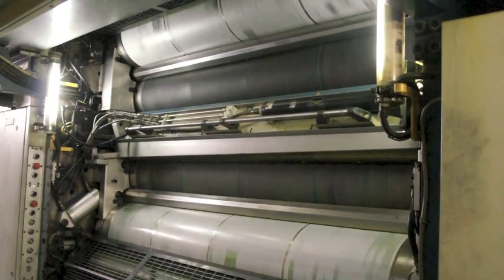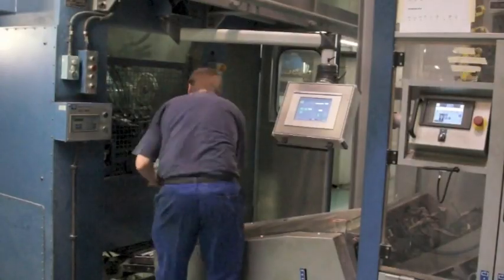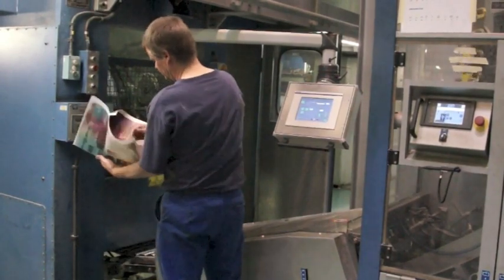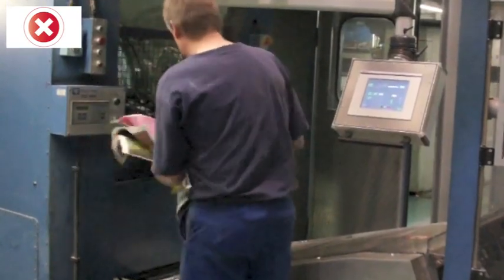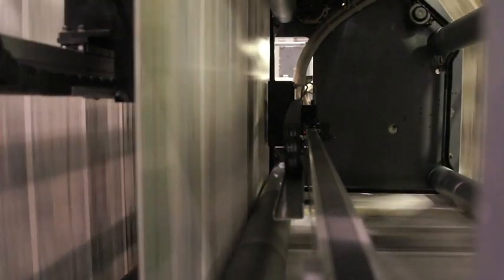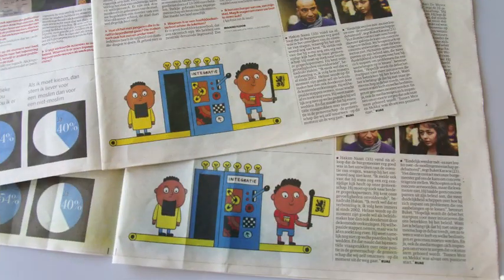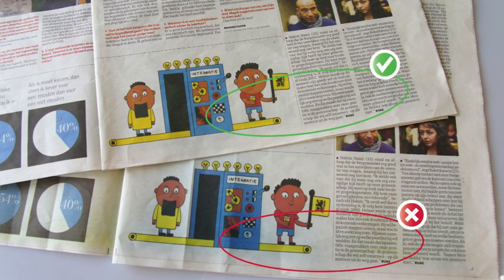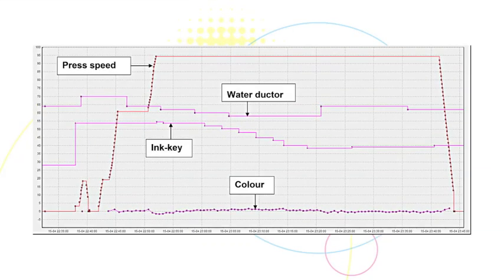IDS water control: Keeping the optimum balance between ink and water.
Less worries about the control of the two-component offset process, ink and fountain solution control. By fully automatically identifying and adjusting the dampening supply IDS makes web-offset printing facilities more efficient, realising stronger levels of waste control.